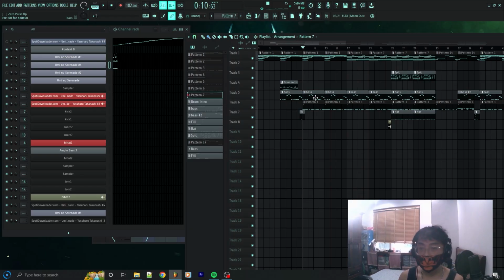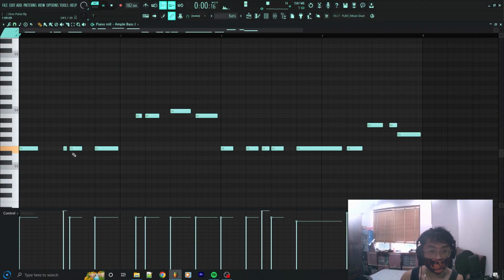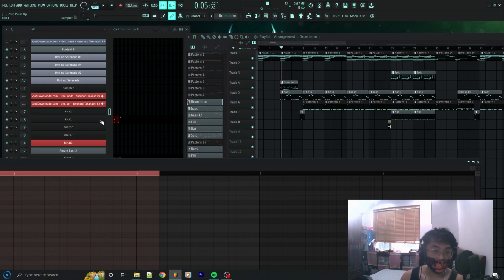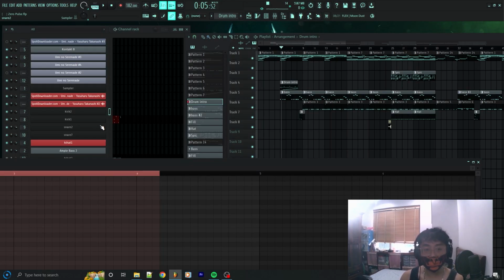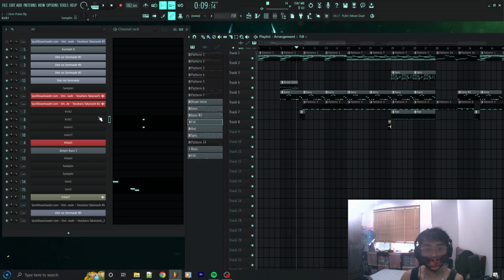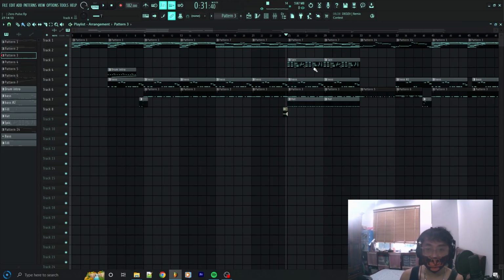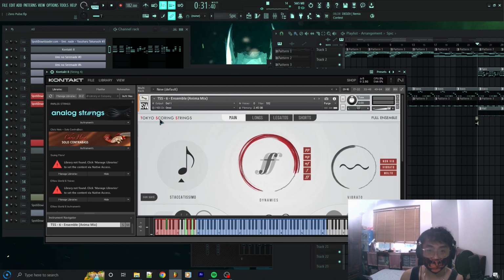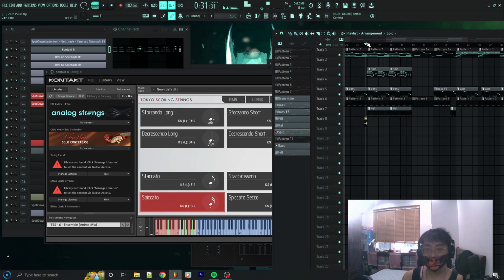FL Studio Tutorial | Making a Boombap Anime Type Beat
This video is a tutorial on how to make a Boombap Anime Hip-hop Type Beat in FL Studio.